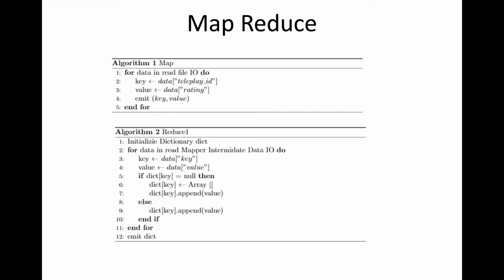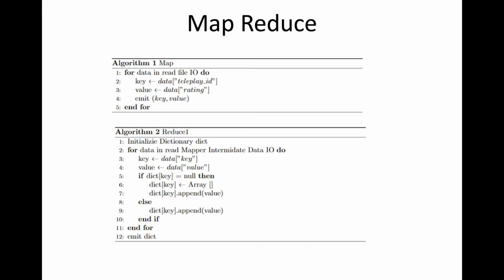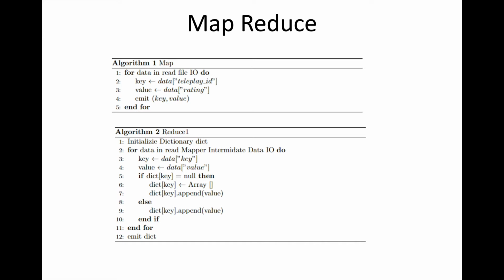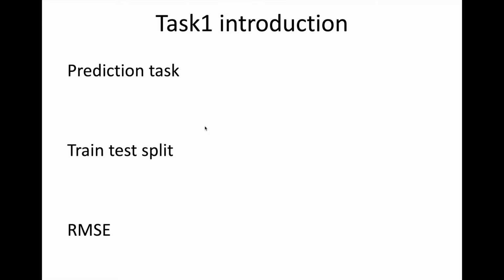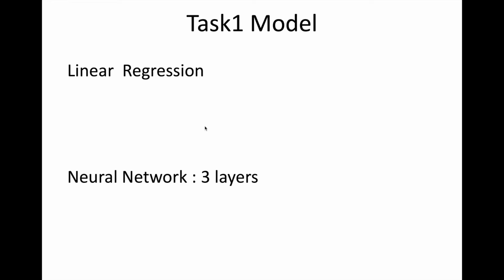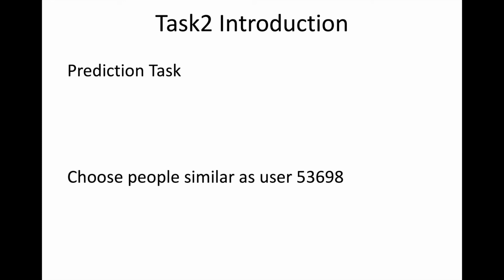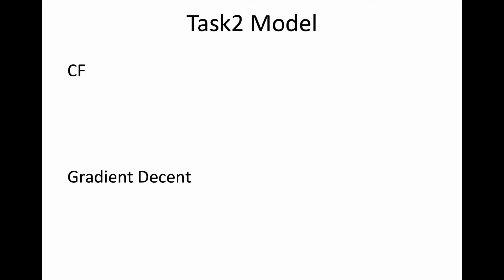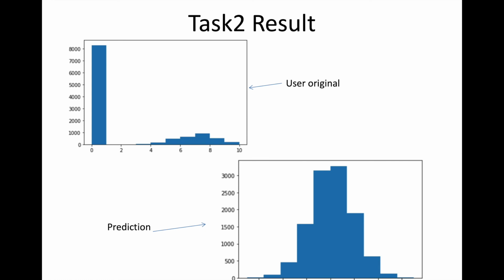COMP4434 Project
Hong Kong Polytechnice University
LI Jinlin
18081569d
Course COMP4434